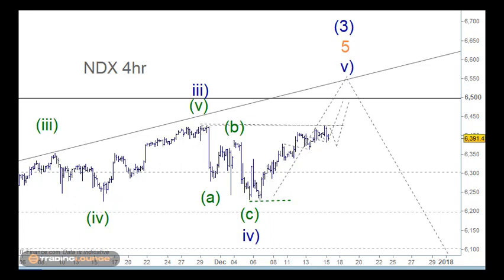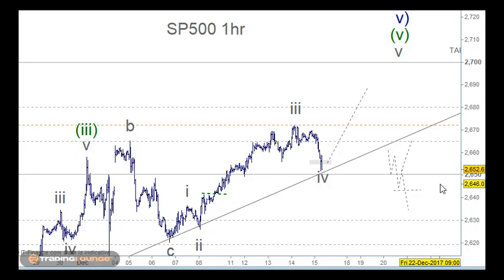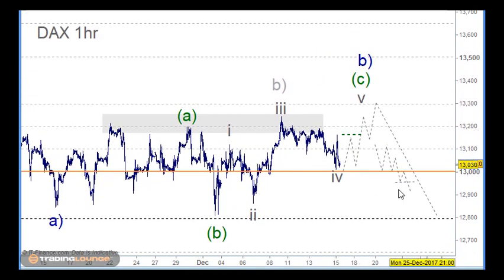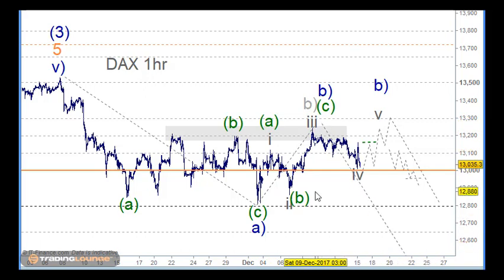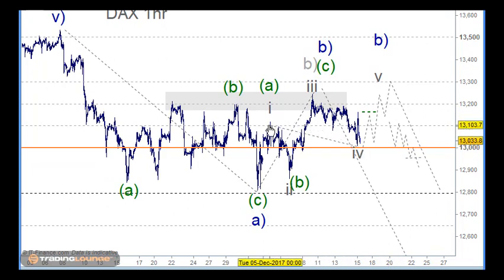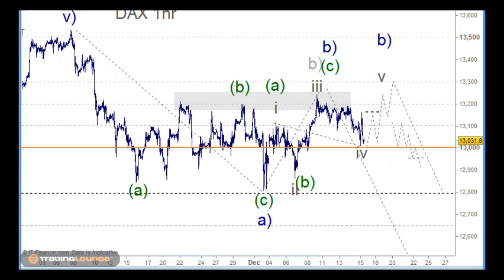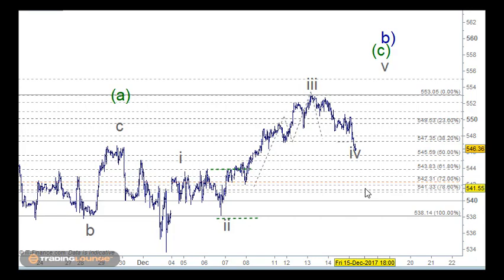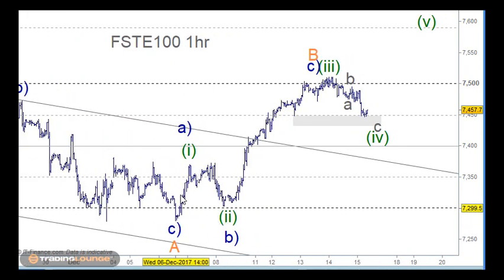Uk 100 DAX 30 Elliott Wave 15 Dec 2017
Uk 100 DAX 30 Stoxx 50 AEX indices. Elliott Wave and Trading Levels Analysis
If the DAX develops 13000 as the retested resistance, then the market changes to bearish and we can start shorting. however we can also expect a bounce off the 13000 (Major Level - Trading Levels) this bounce would be in line with the NASDAQ making one more new high.